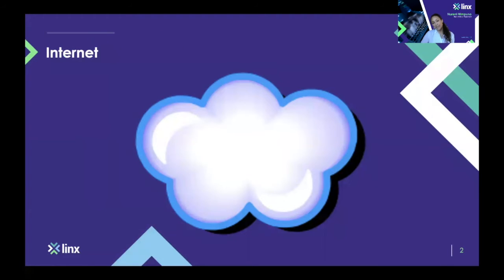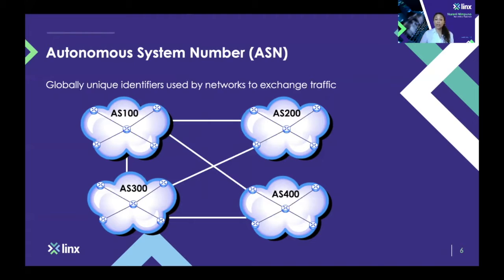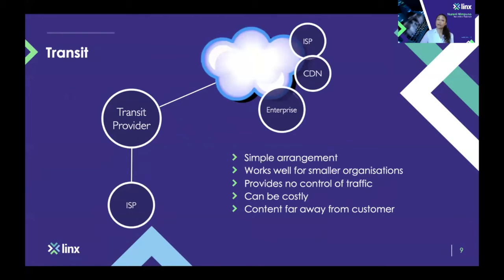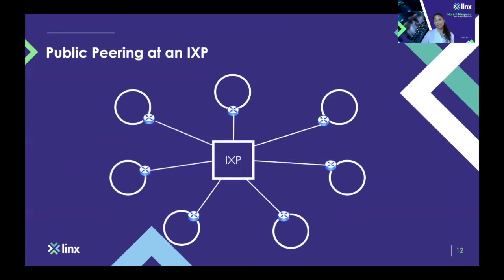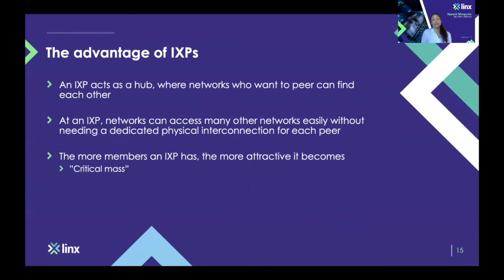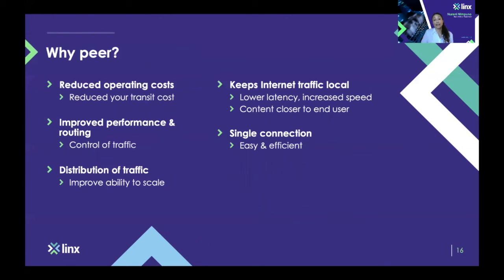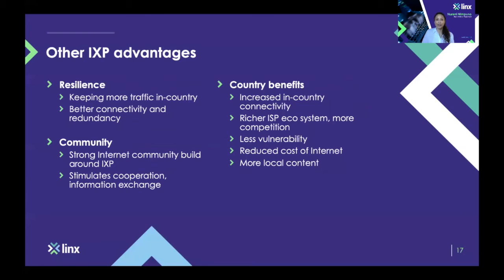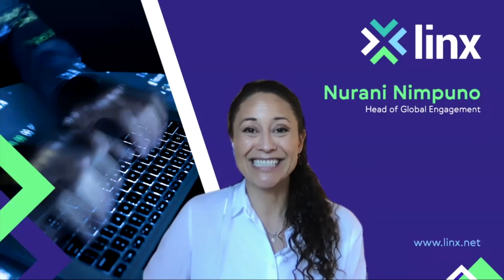An Introduction to IXPs & Peering Part 1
LINX Presents...

What is an Internet Exchange Point (IXP)? LINX's Head of Global Engagement, Nurani Nimpuno explains it all.